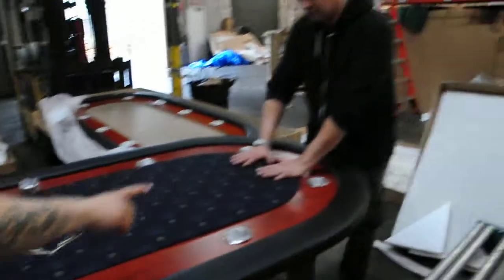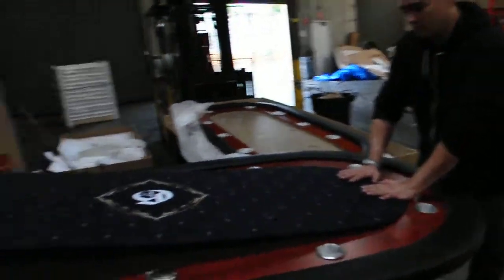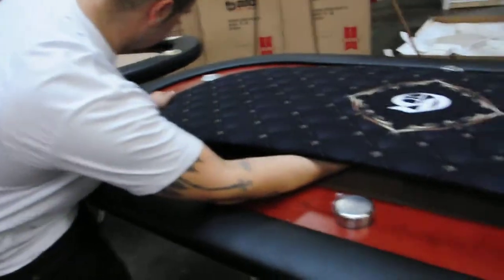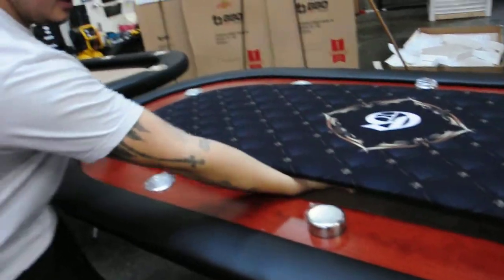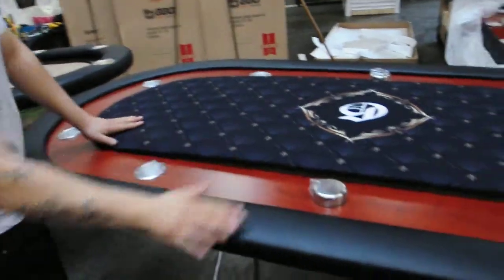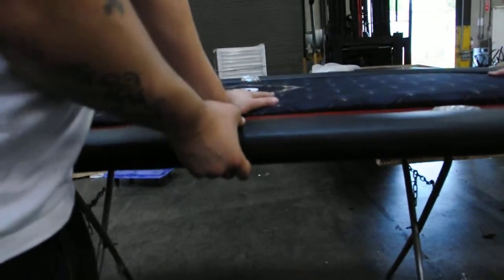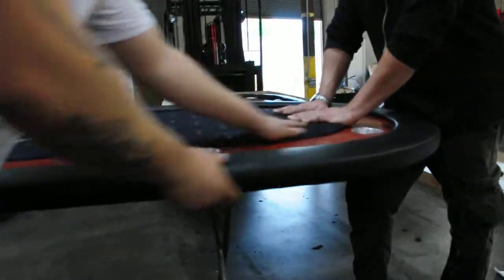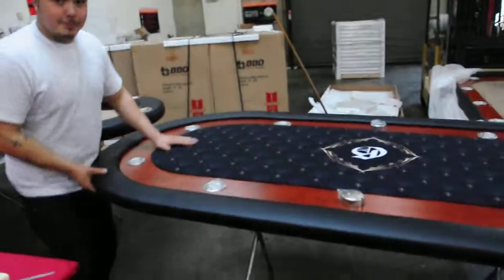How to fit your Ultimate Poker Table (and Jr) playing surface in under 30 seconds.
How to properly fit your BBO Poker Table playing surface to ensure a tight fit. Finish with screws to secure the playing surface. Enjoy =)